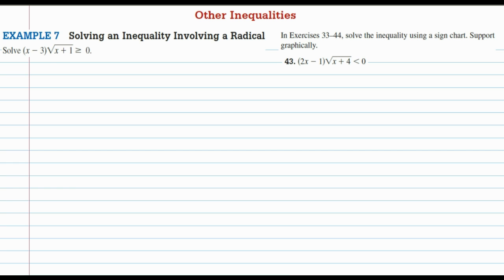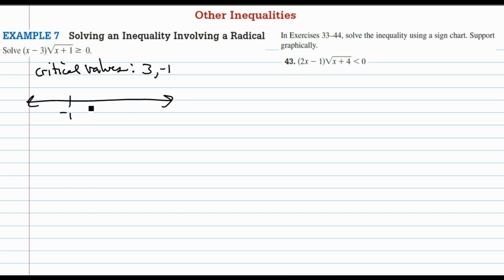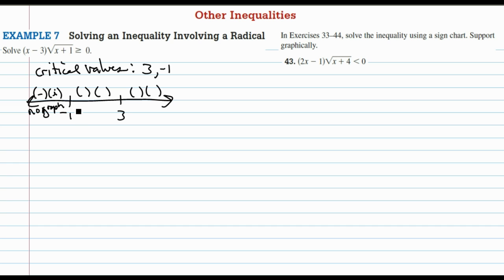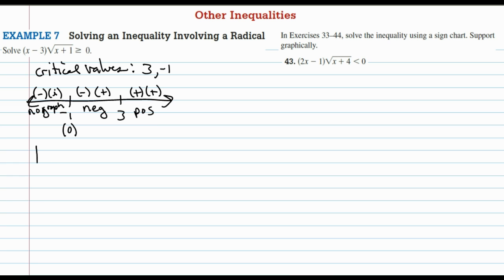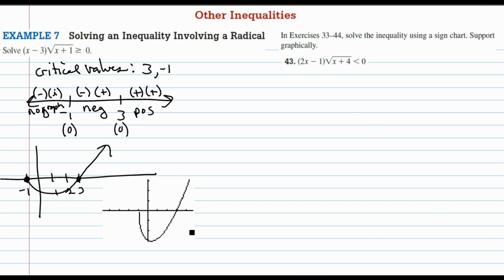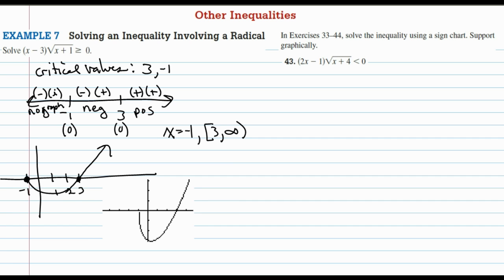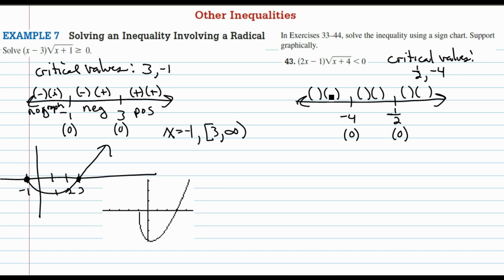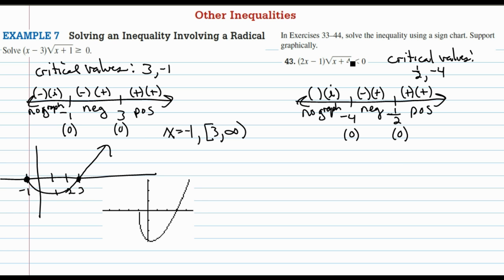Precalc 2 8 ex 7